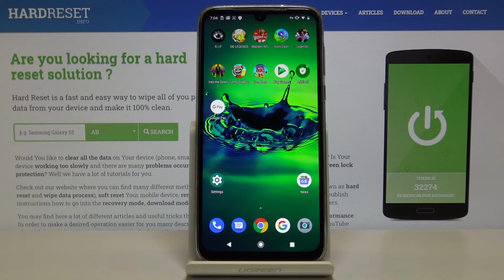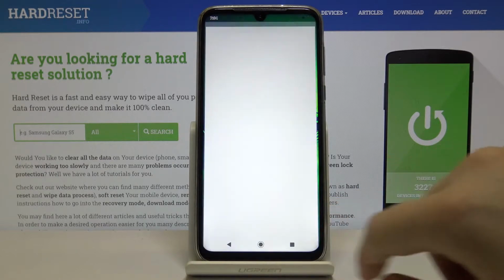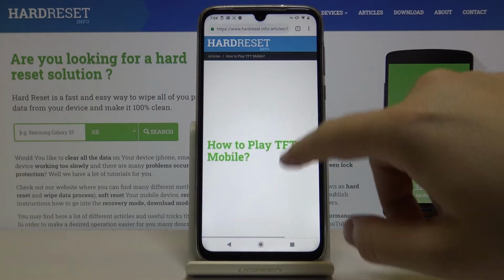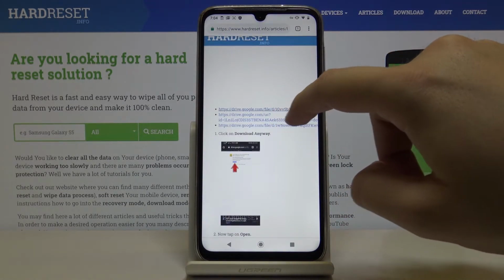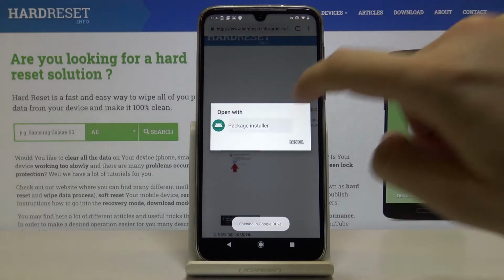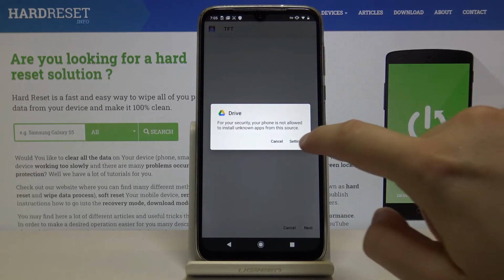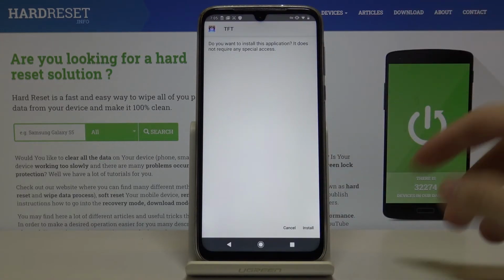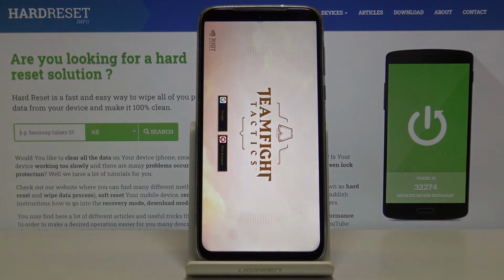How to Enable Unknown Sources on MOTOROLA Moto G8 Plus – Apps Settings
Did the problem when you can't download apps or other files from your browser or another service besides Google Play Store also affect you? If so, then the video above is literally created for you! So don't switch off, but find out how to easily turn on Installation From Unknown Sources on your MOTOROLA Moto G8 Plus smartphone. Please, don't also forget to like this video if it was interesting.

How to enable Unknown Sources in MOTOROLA Moto G8 Plus? How to enable installation from Unknown Sources in MOTOROLA Moto G8 Plus? How to allow App Installation in MOTOROLA Moto G8 Plus? How to allow Unknown Sources in MOTOROLA Moto G8 Plus? How to install App not from Play Store in MOTOROLA Moto G8 Plus?